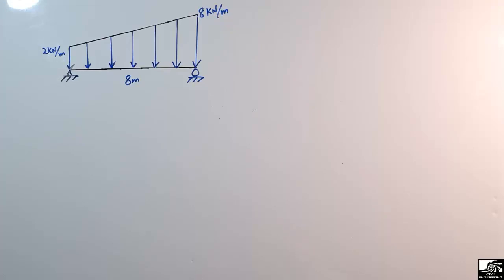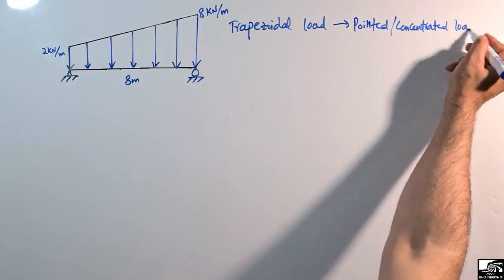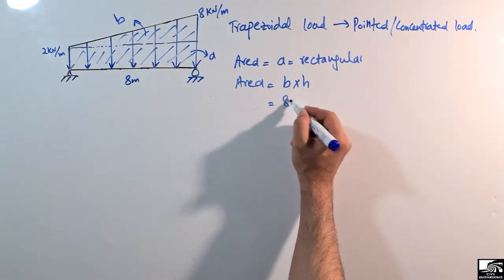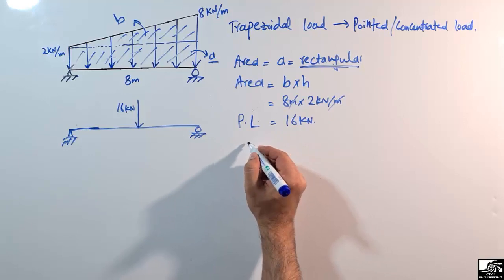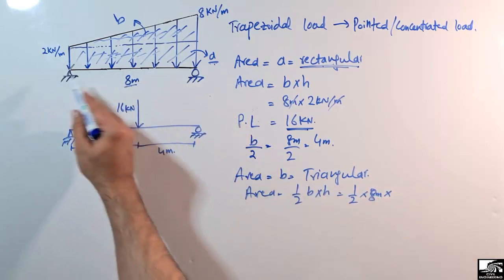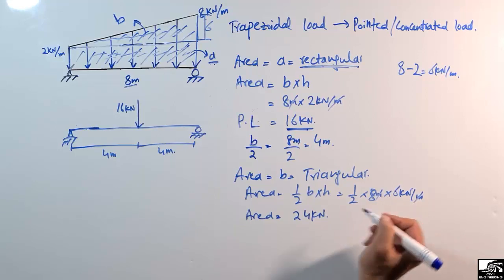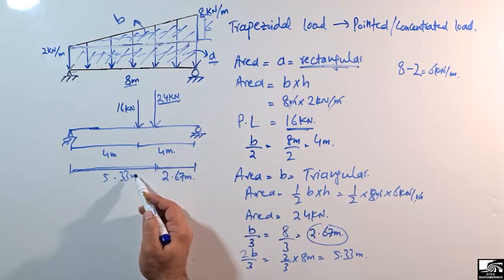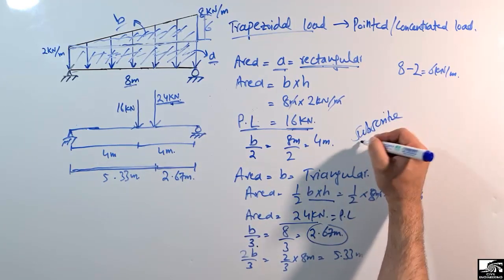Trapezoidal Load on Beam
This video shows how to convert Trapezoidal load on beam to concentrated or pointed load. There are some steps to be followed.

Beam loads
Types of loads on beam
loads on beam
Beam loads types